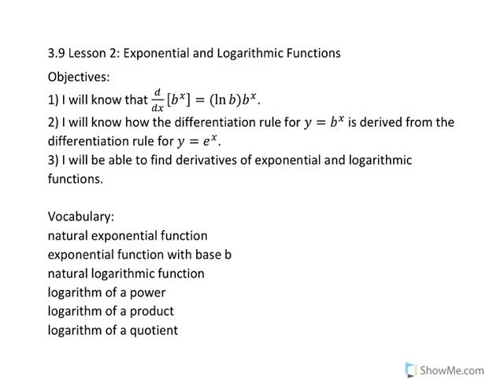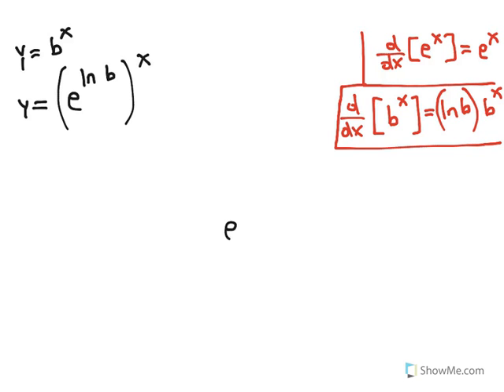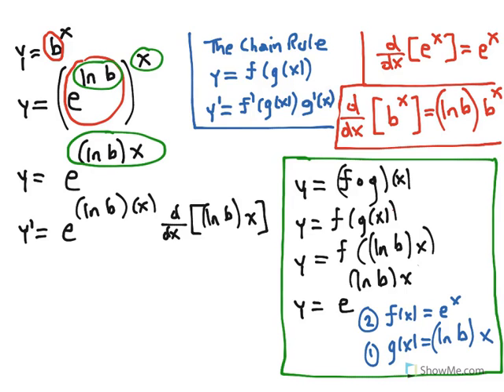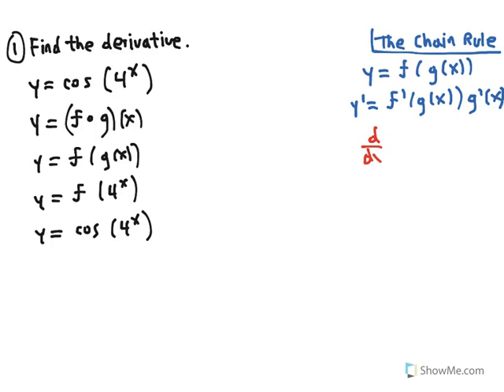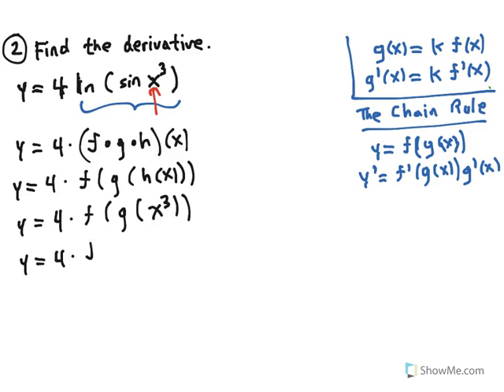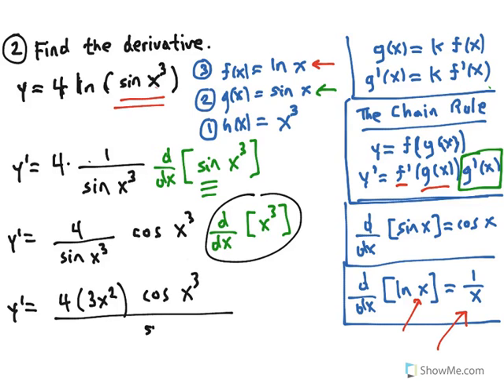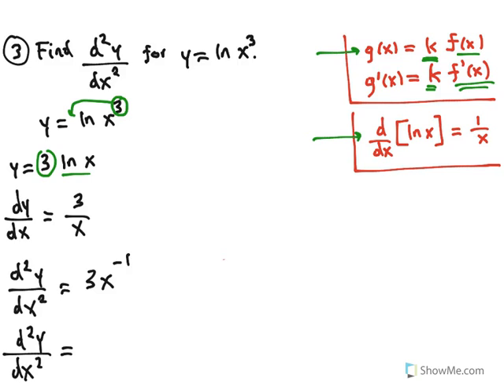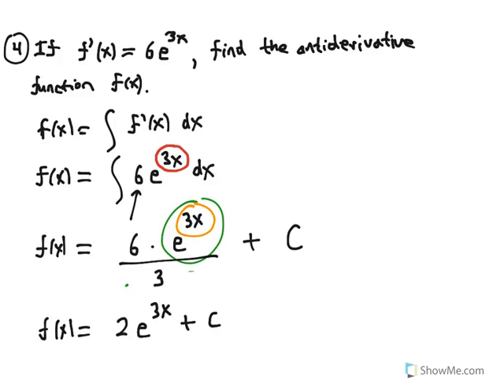3.9 Lesson 2: Differentiating Exponential and Logarithmic Functions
Differentiating Exponential and Logarithmic Functions
2:15 Basic Examples Demonstrating the Differentiation Rule for an Exponential Function with Base b
3:12 Deriving the Differentiation Rule for an Exponential Function with Base b
10:40 Example 1 (y= cosine of 4 to the x)
13:34 Example 2 (y= 4 times natural log of sine of x cubed)
19:55 Example 3 Finding the Second Derivative of y= natural log of x cubed
22:47 ERROR: Incorrect Use of the Notation for the Second Derivative Since This Line Shows the First Derivative Rewritten in an Equivalent Form
24:27 Example 4 Finding an Antiderivative for f ' (x)= 6 times e to the 3x